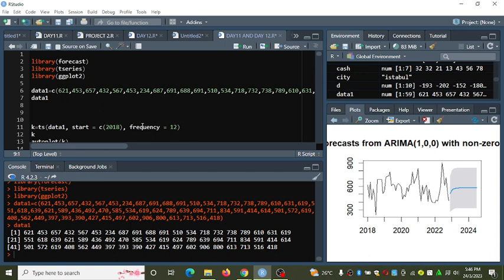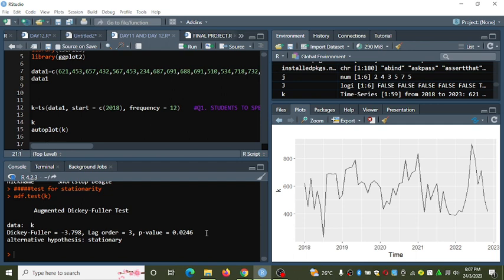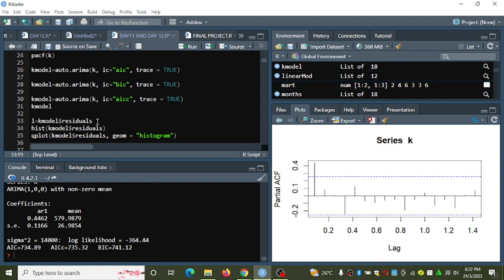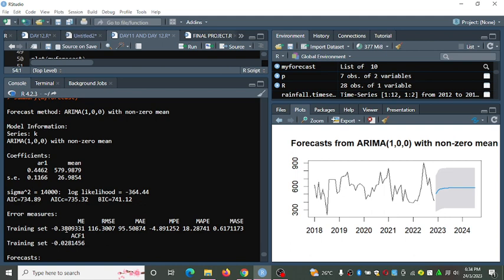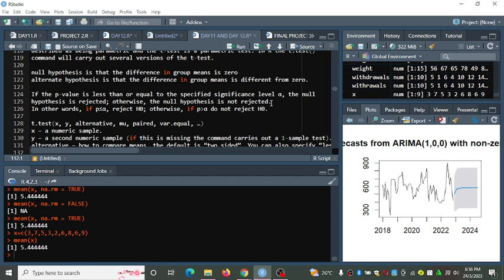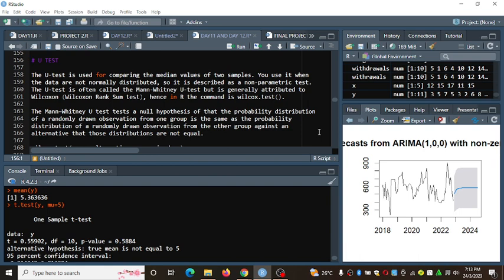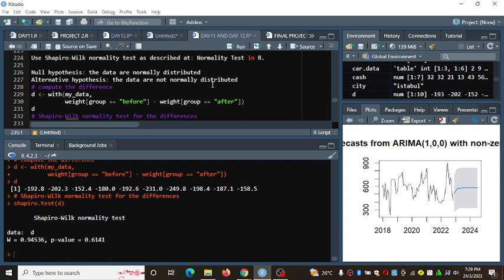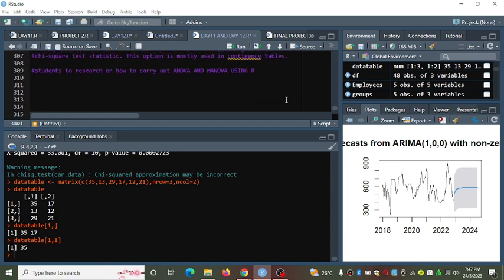Statistical tests and R Markdown